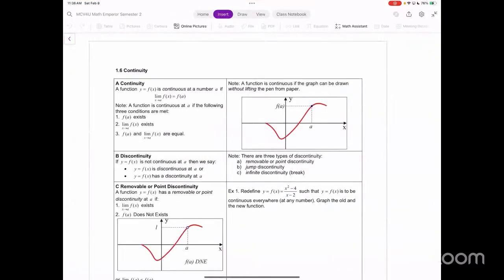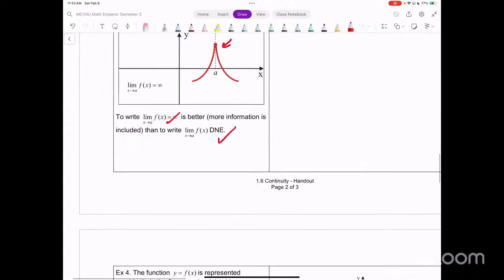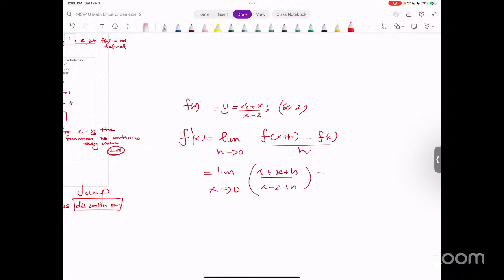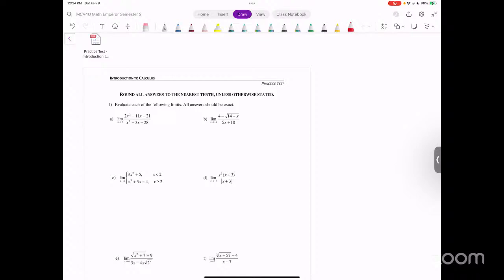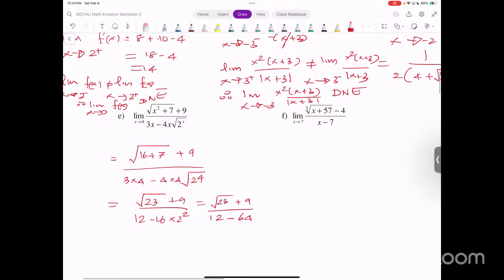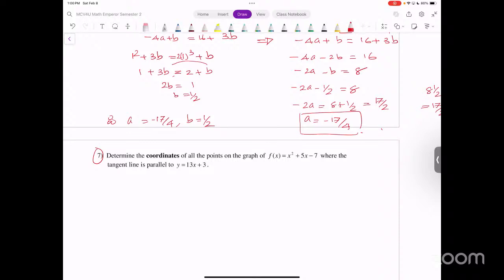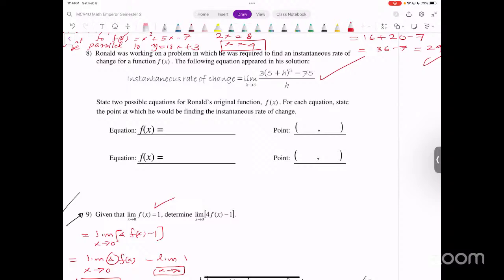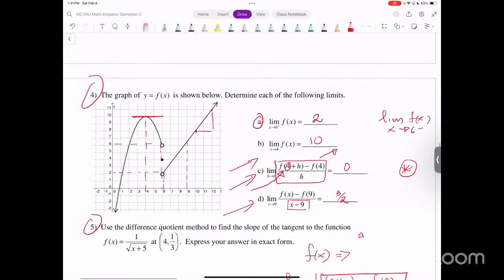Math Emperor Academic Year 2425